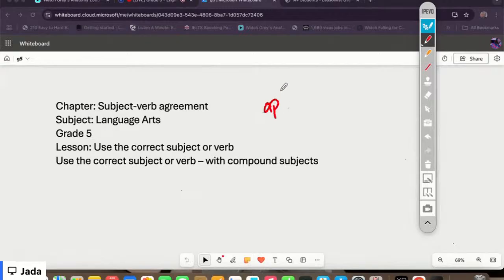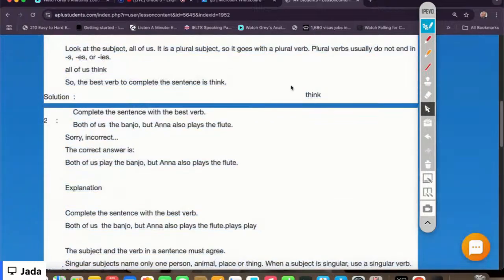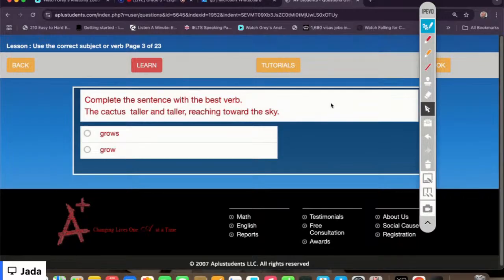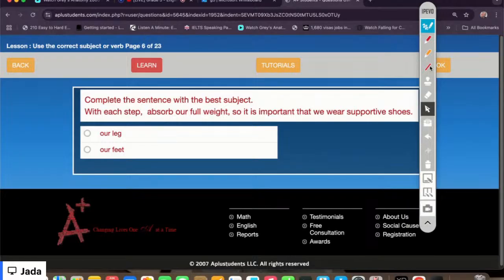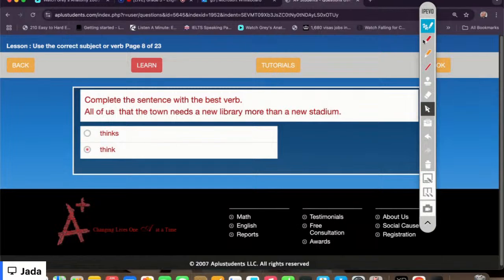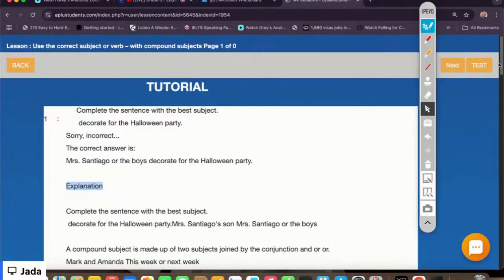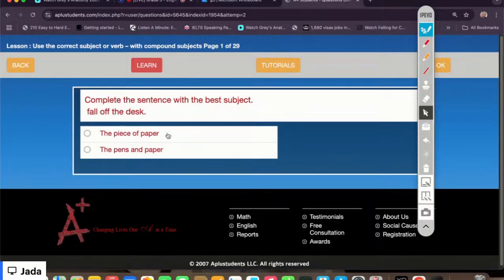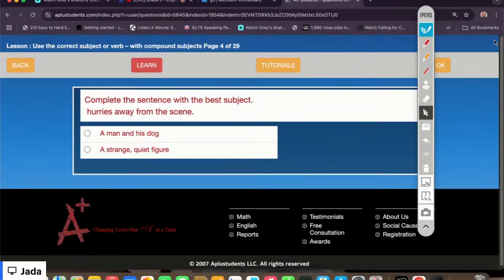Grade 5 - English: Subject-verb agreement